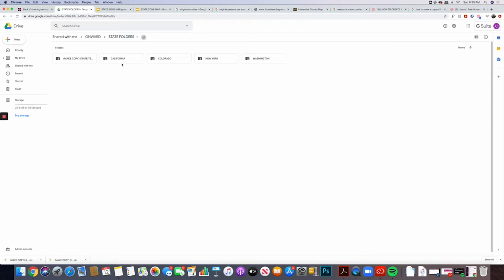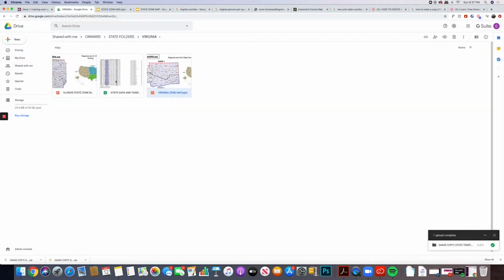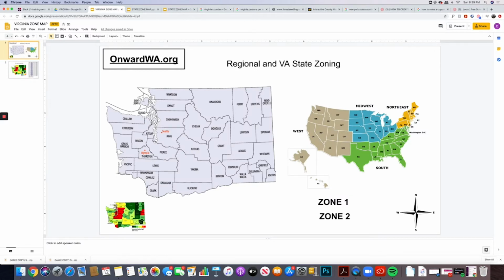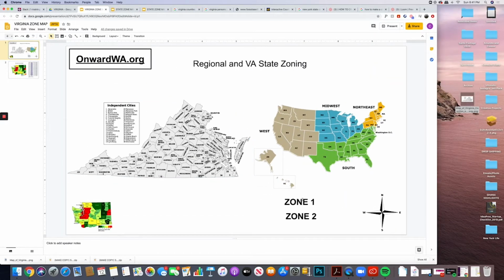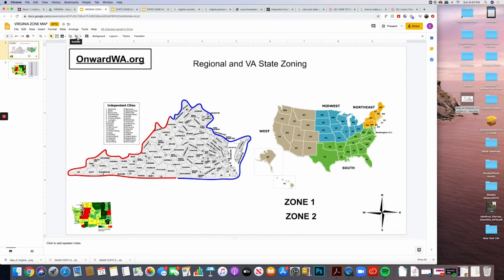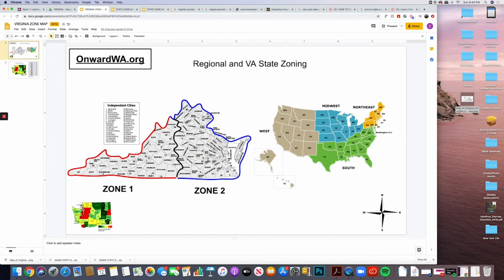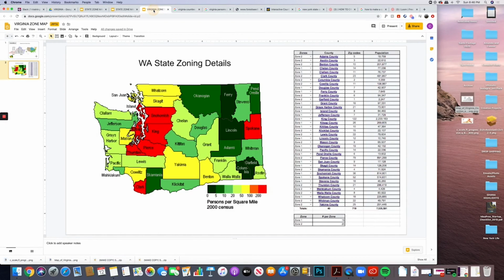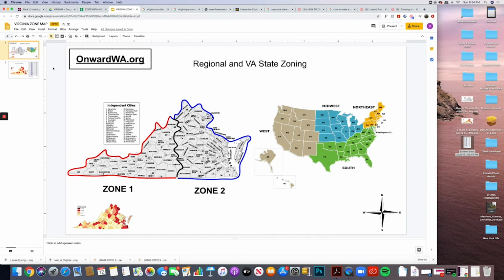TEAM LEADS - Steps To Create a New State in Google Drive